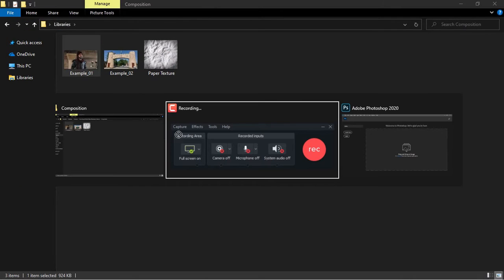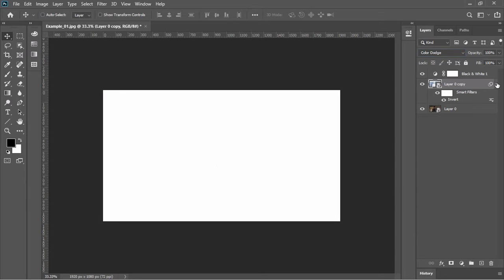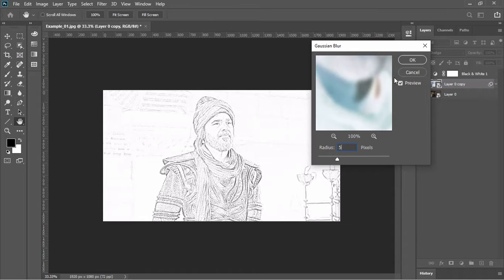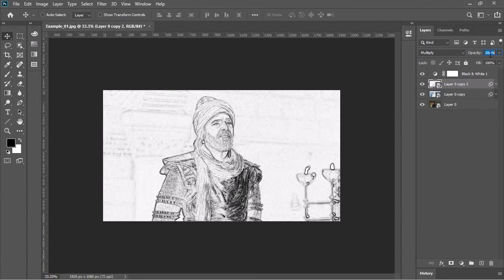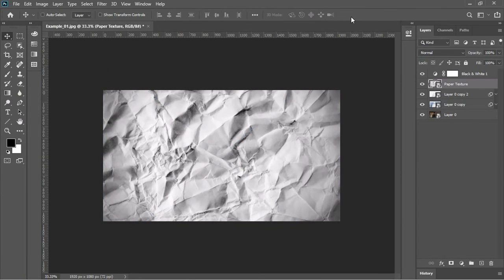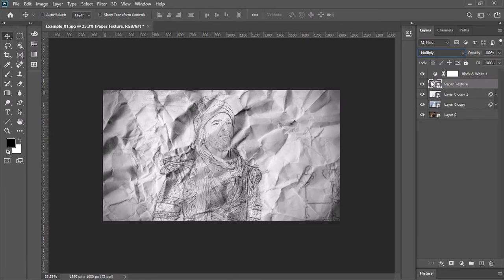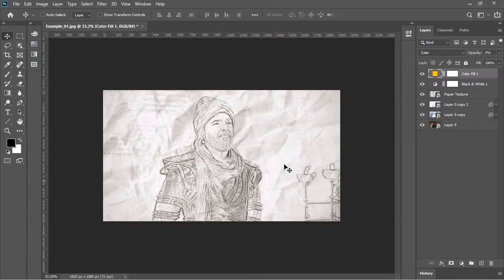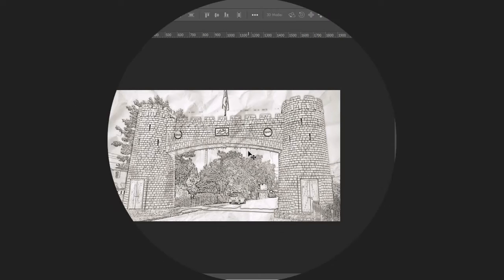Pencil Sketch Photo Effect Photoshop Tutorial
*Websites to Download Free Photos:*